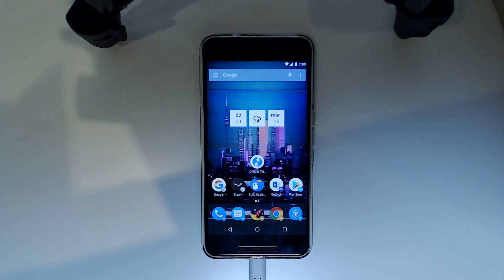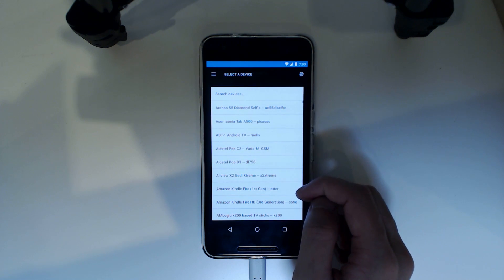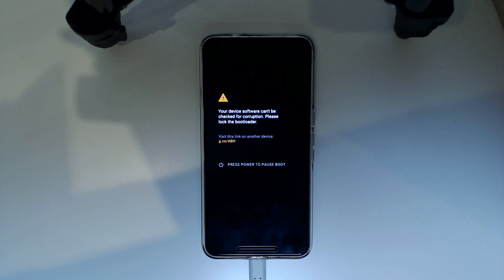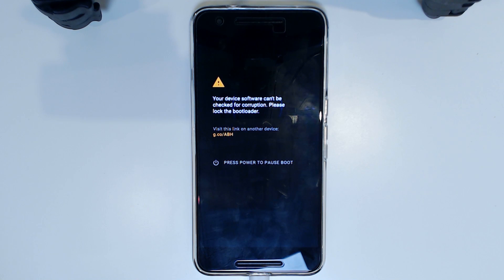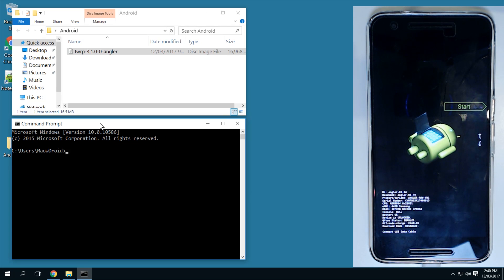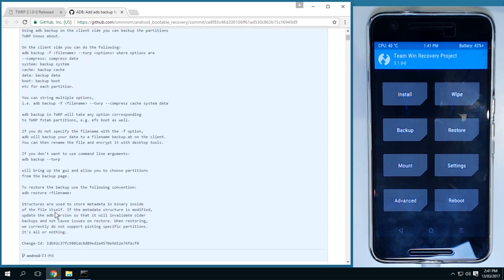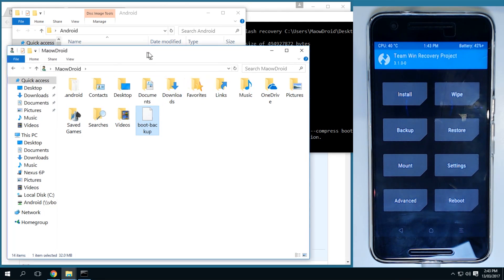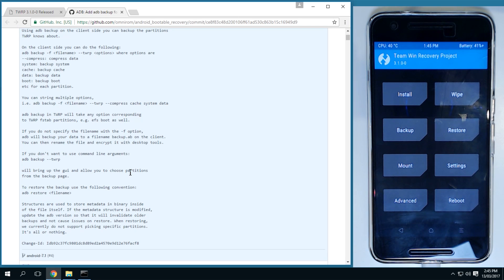TWRP 3.1.0-0 - 4 Ways to Update (Custom Recovery)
∆ IMPORTANT ∆
!! PLEASE READ HERE BEFORE STARTING !!

▼Requirements!

Unlocked Bootloader
or
Root

▼Links